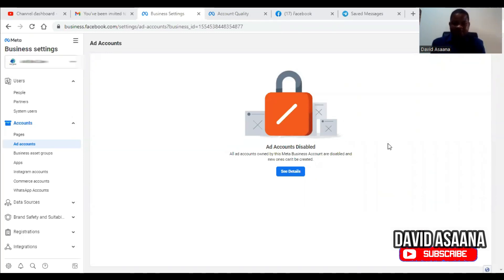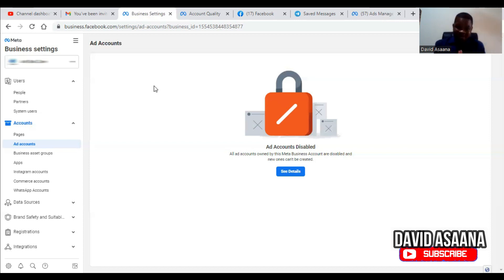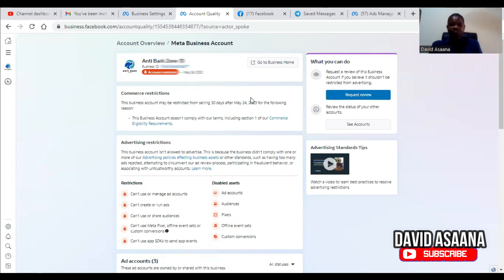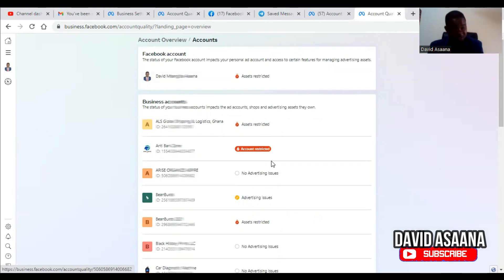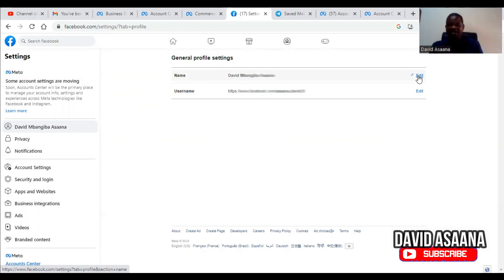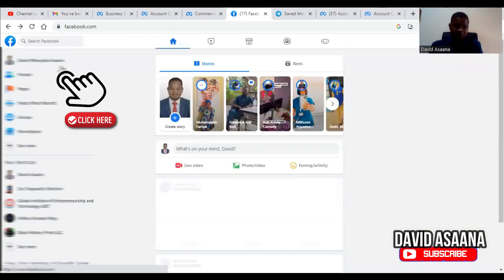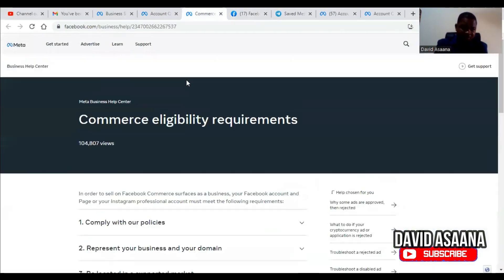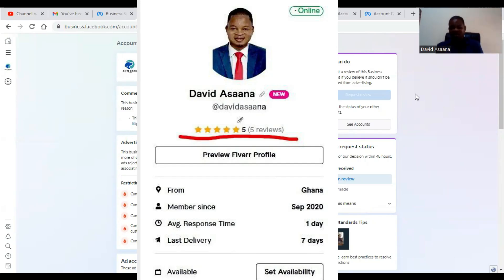Facebook Business manager / Ad Account Restricted Problem Solved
Follow the steps in this video to fix Facebook Business manager / Ad Account Restricted Problem.